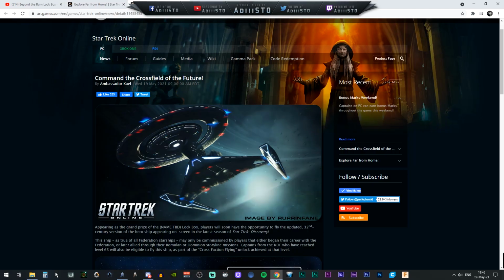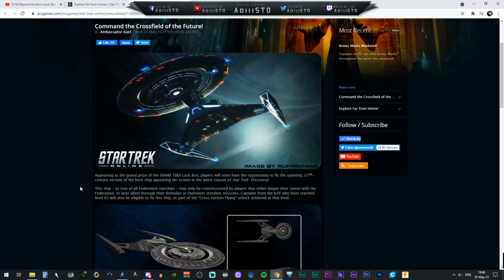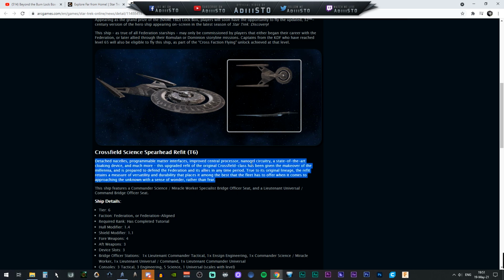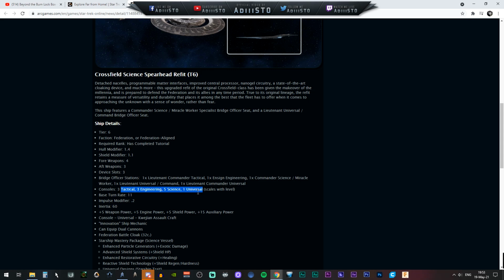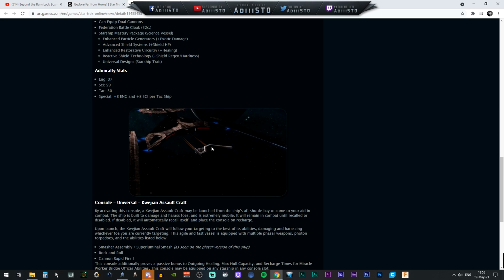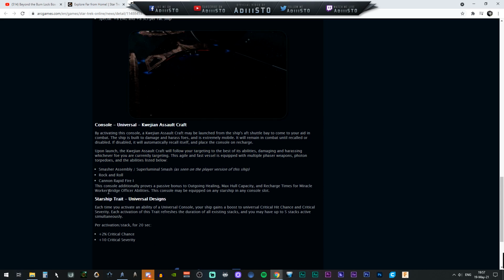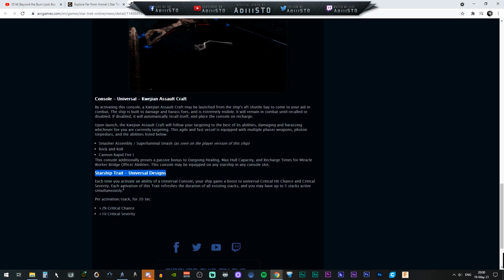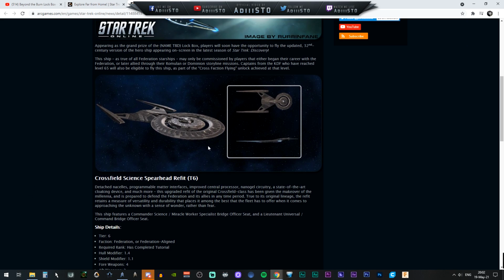Crossfield Science Spearhead Refit, Preview – Star Trek Online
Check out my social media pages where you can post your thoughts on the various topics, i look forward in hearing from you here on YouTube, Google plus, Facebook or Twitter!